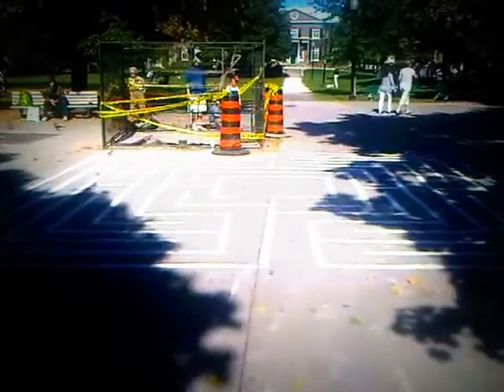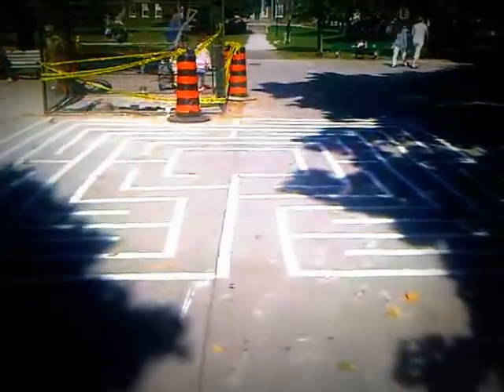HiMY SYeD -- Grange Park Labyrinth, repainting of faded labyrinth, Toronto, Saturday October 12 2013